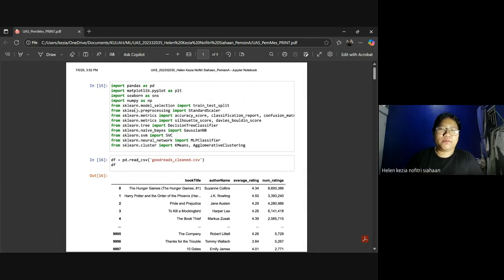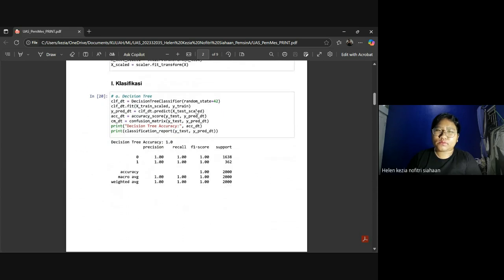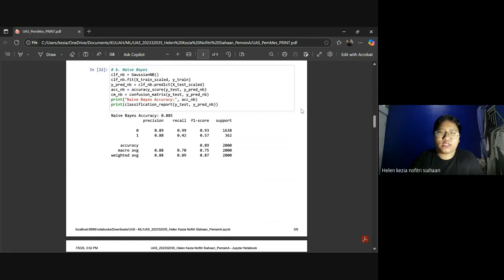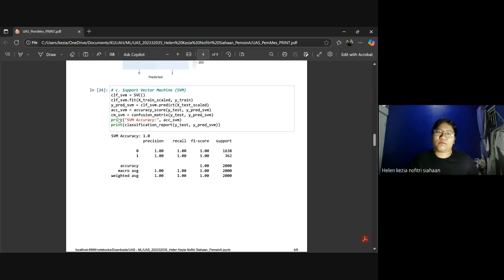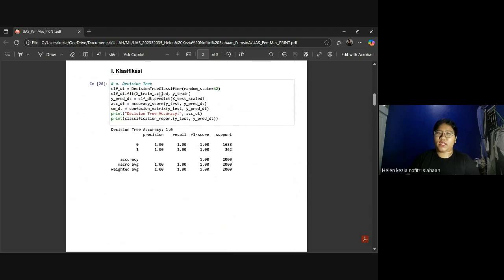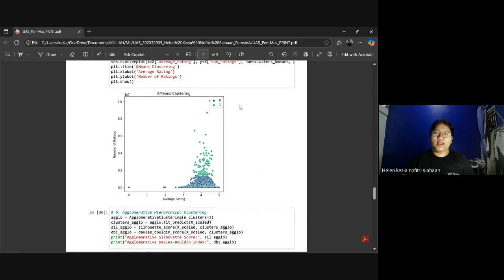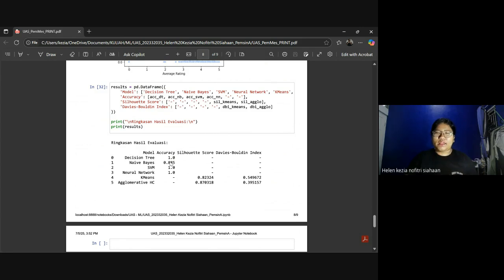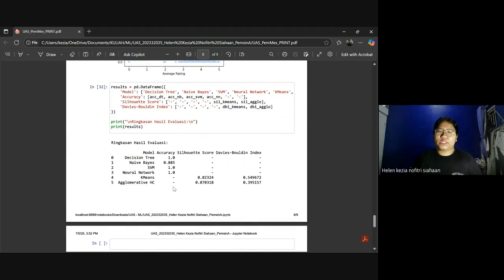UAS Machine Learning A Helen Kezia Nofitri Siahaan 202332035